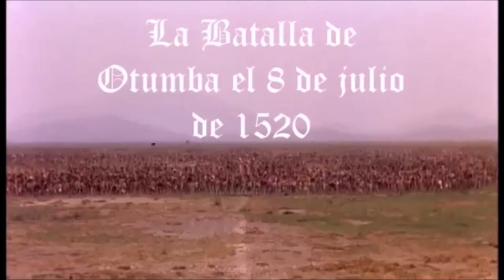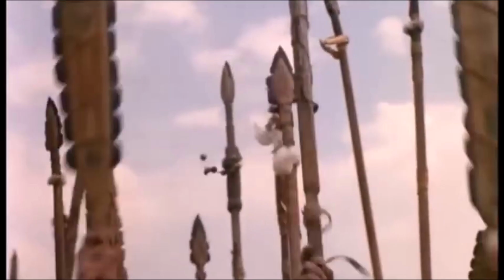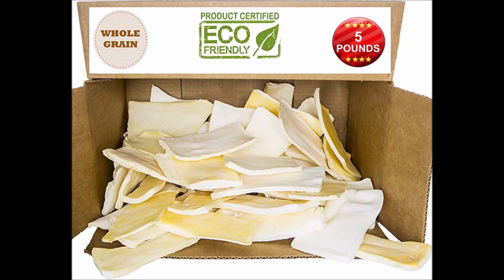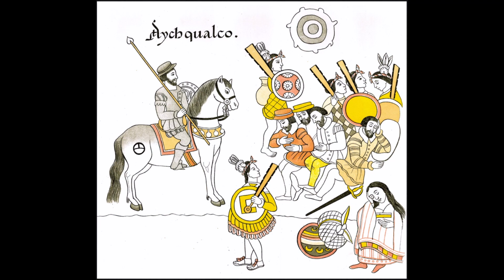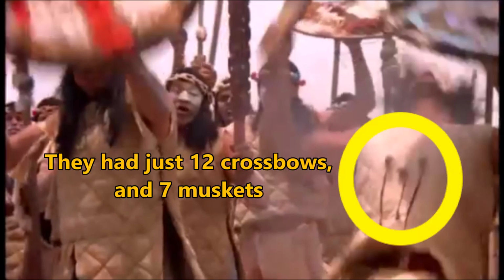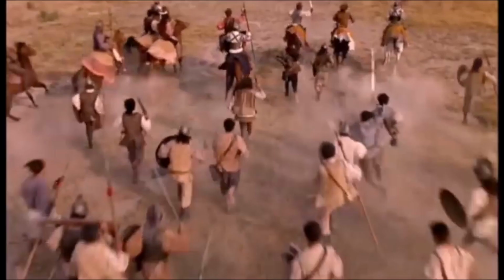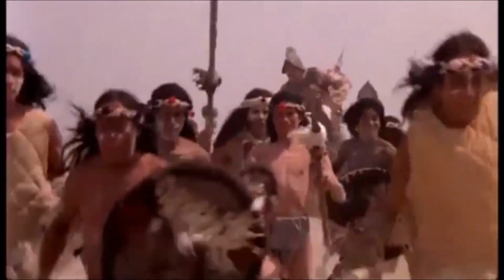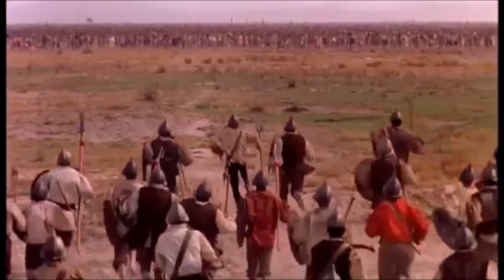Battle of Otumba 1520 scene "HIJOS DEL VIENTO" Aztecs v Conquistadors - AWFUL BATTLE SCENE BREAKDOWN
Welcome back viewers!! It's time for another BAD BATTLE SCENE BREAKDOWN, in which we do more than just snicker at crappy standards and misleading messages : you also learn something about the warfare of times past ! And if you've got nothing to learn about the Aztecs and the Conquistadors, then please, comment and let's have a meeting of minds here !!
This is The Battle of Otumba, Mexico, 1520, the last stage in the Aztec uprising against their uninvited guests who abused the Emperor's hospitality, took over both him and the state, and ruled through this puppet ruler like a wasp keeping a paralysed tarantula alive to raise a brood of hatchlings in its body. The Aztecs rose up, drove them out, and killed about a thousand of them in the process (remember that next time you see one of those cheesy "oh wow amazing - just 500 men conquered a great empire!" videos or articles. Reality - about 2000 of those 500 got killed along the way.
  For a week the Aztecs hounded the fleeing Spaniards, then cornered them at Otumba with a large field army. It seemed like the end was upon these Spanish adventurers... but they WON, big-time!
  But this movie battle scene seriously fumbles the ball. All the same, it does a much better job of portraying the Aztecs than almost anyone else has ever done.  Come with me as I pick it apart and show you what SHOULD be happening !